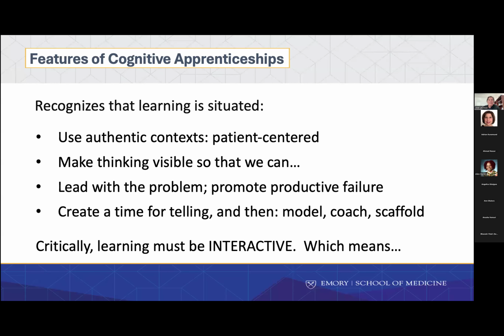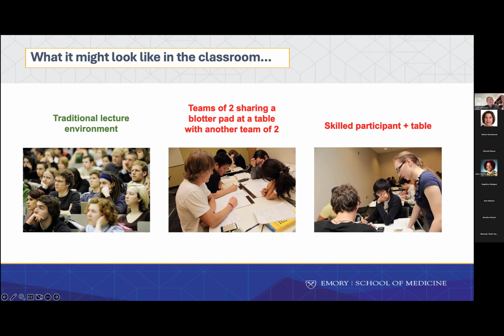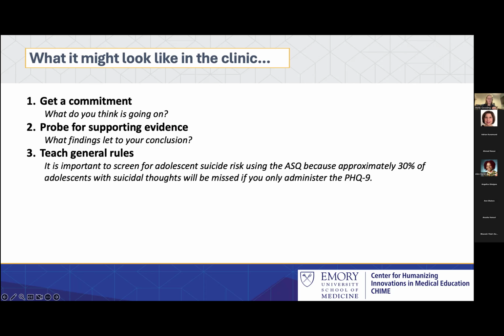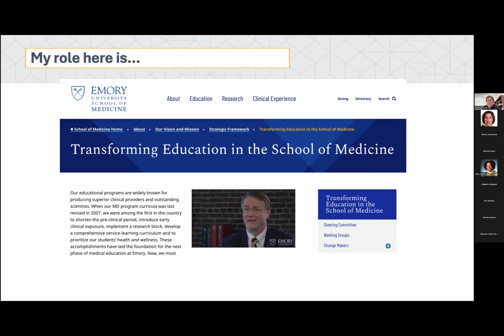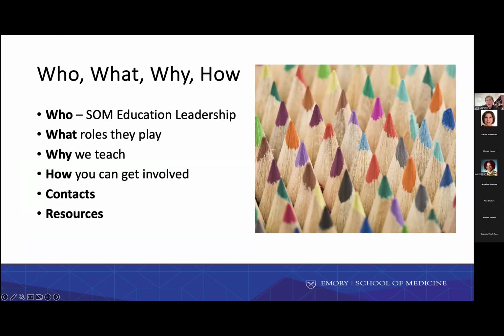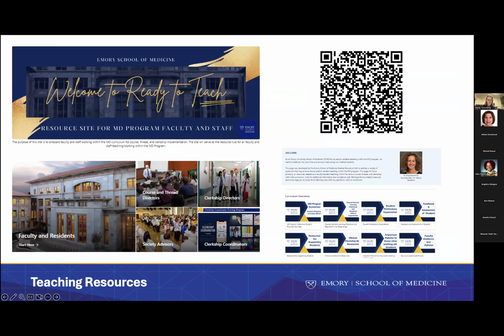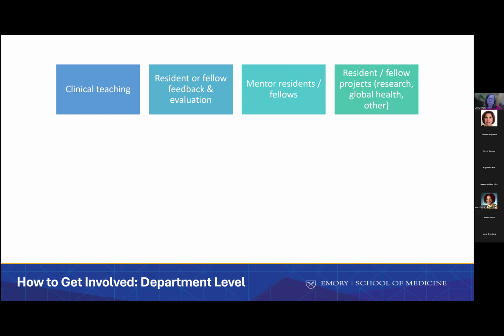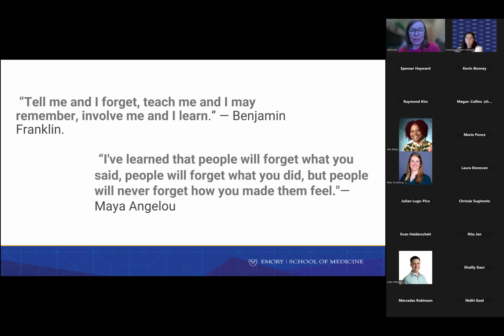Fall 2025 New Faculty Orientation - Education and Clinical Service Session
This orientation breakout session covers topics important to SOM faculty involved in education and clinical service.